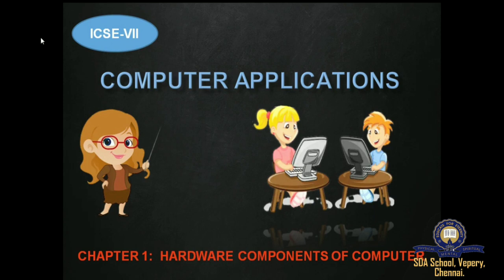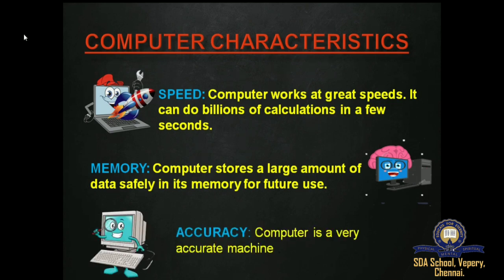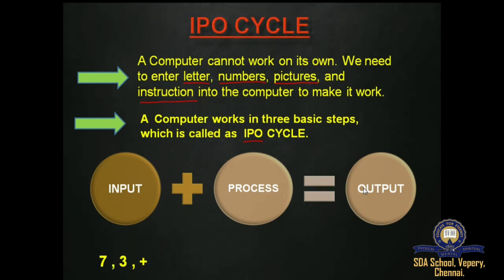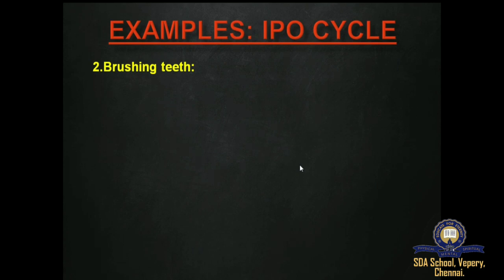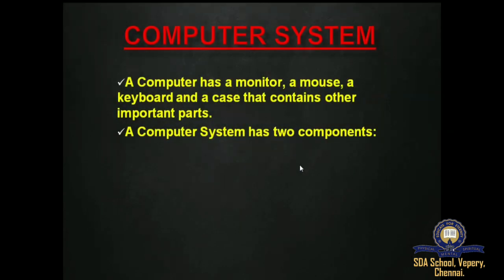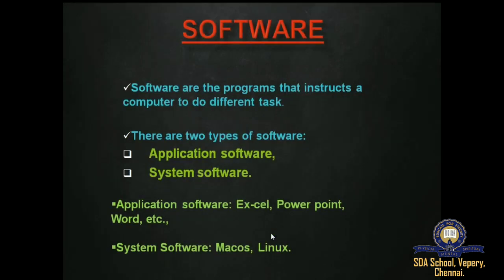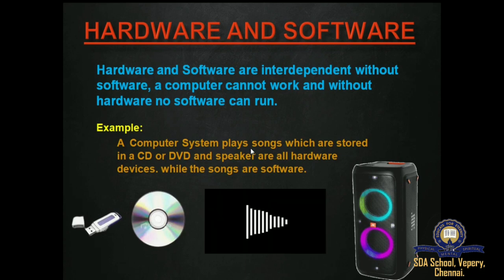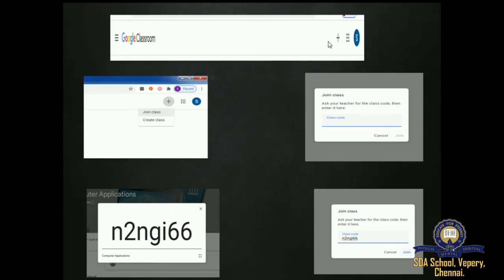Class 7/ICSE/Computer Applications/Session 1